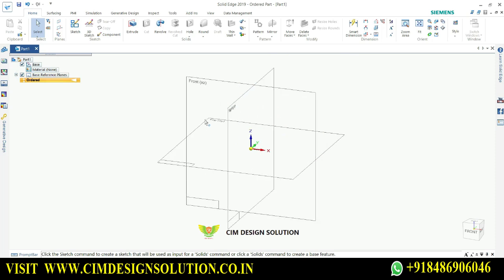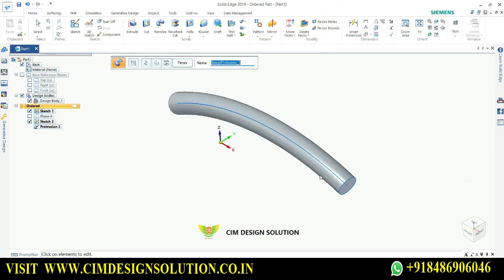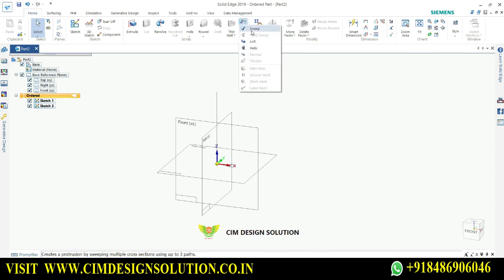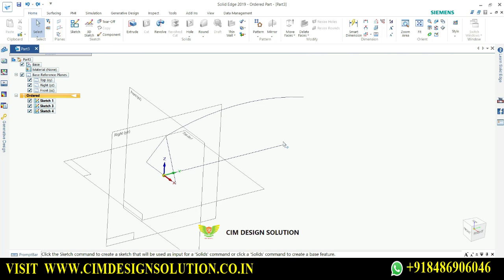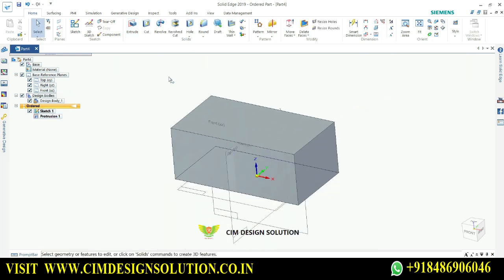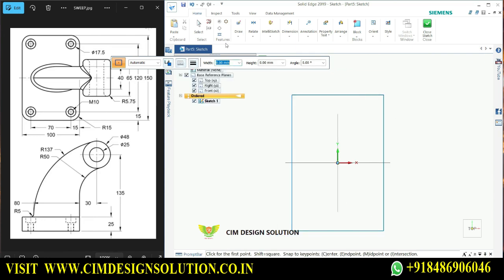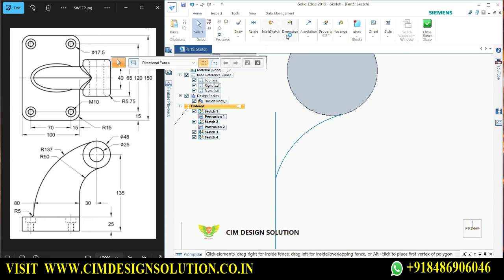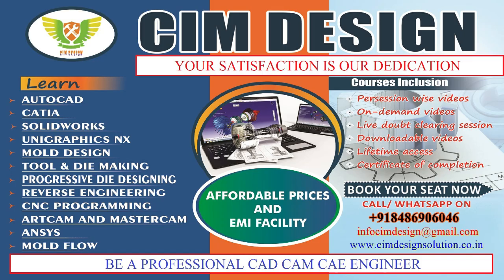SESSION 5 ❗️ INTRODUCTION TO SOLID EDGE 2024 3D | SOLID EDGE SWEEP 3D TUTORIAL IN ENGLISH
SOLIDEDGE 3D TUTORIAL OR INTRODUCTION TO SOLIDEDGE 2024. HERE WE'LL LEARN COMPLETE SOLIDEDGE SOFTWARE WITH EXERCISE

🟢 For advance Offline & Online Corporate Training & Service
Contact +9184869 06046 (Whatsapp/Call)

FOR INSTALLATION VIDEO COMMENT YOUR EMAIL